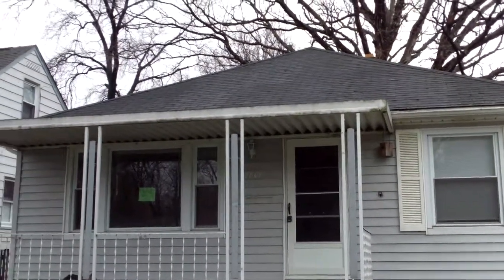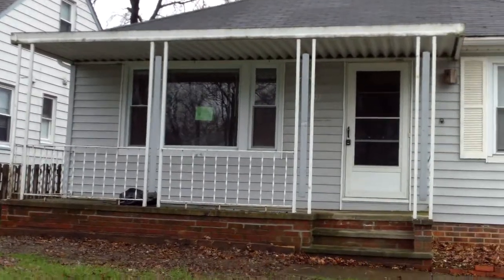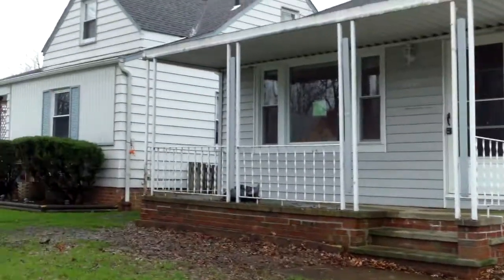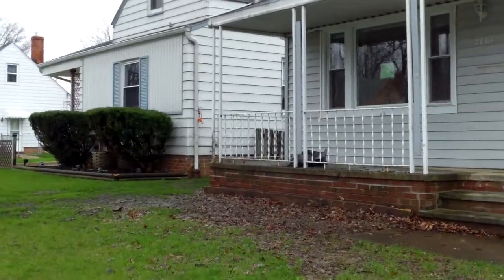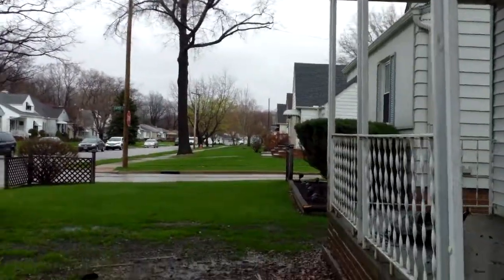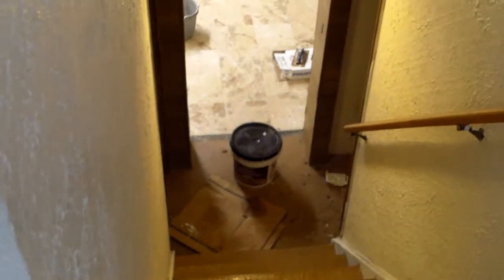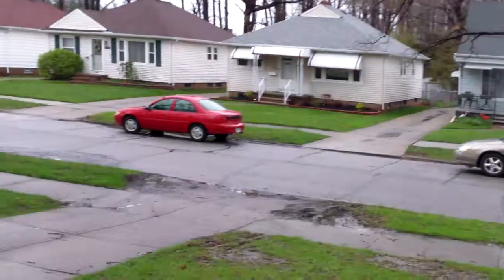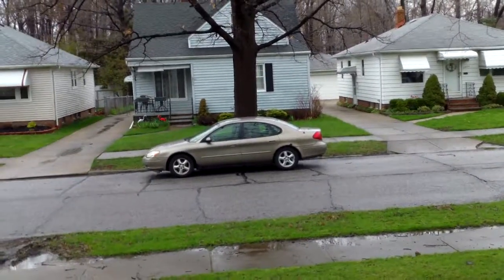2807 Park Update 6 Archon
This is a very nice 3BR 1BA single family home in Parma Ohio. This home features a large eat in kitchen and finished area of the basement with FULL BATH!  This home is being completely remodeled. Updates will include new electrical plugs covers switches and light fixtures, new/refinished flooring, new paint, repaired drywall, an so much more!